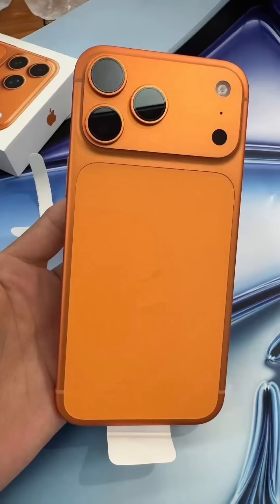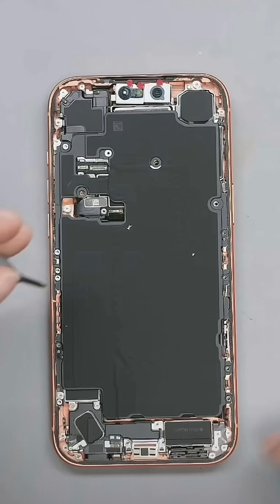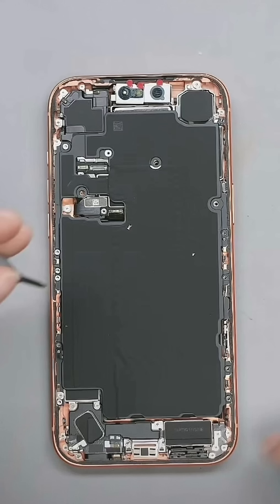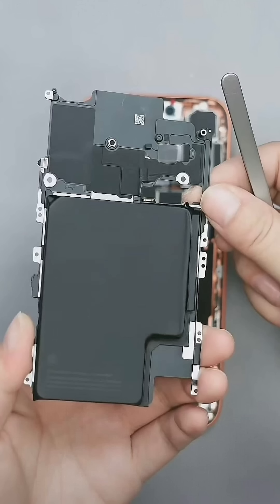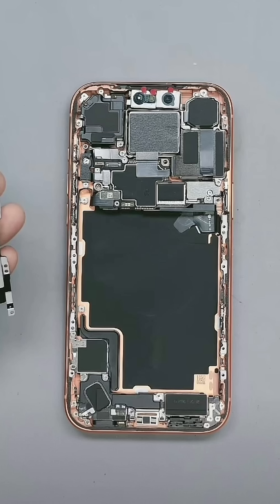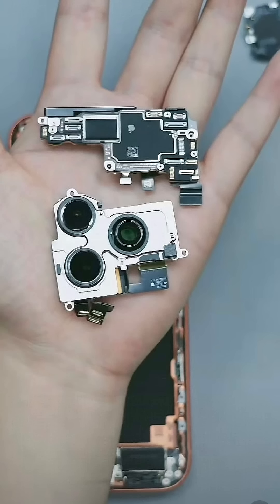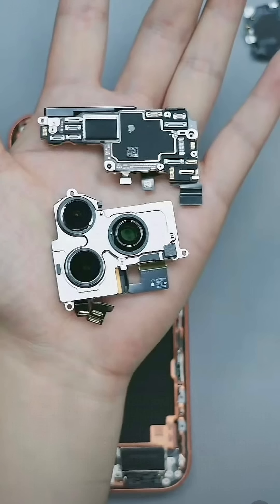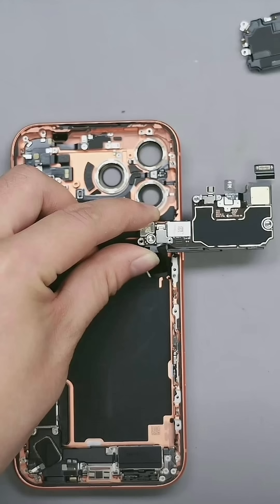iPhone 17 Pro Teardown – Inside Apple’s Engineering Masterpiece! 🔧📱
What makes the iPhone 17 Pro a true powerhouse? In this quick teardown, we explore the inner structure that makes Apple’s flagship so durable and powerful.

🔹 Titanium Alloy Frame – Maximum strength with minimal weight
🔹 A19 Pro Chip & Vapor Chamber Cooling – Unmatched performance under pressure
🔹 Larger Battery & Reverse Wireless Charging – Smarter power management
🔹 48MP Telephoto + 8x Optical Zoom – Space-optimized camera engineering

Apple has packed cutting-edge hardware into a sleek, premium shell — and the inside is just as impressive as the outside.

💬 Would you ever crack open your own iPhone to see what’s inside? Tell us below!